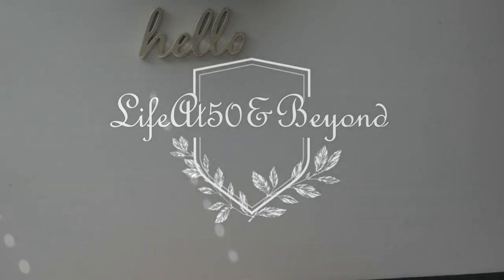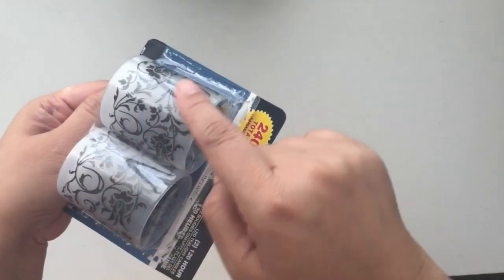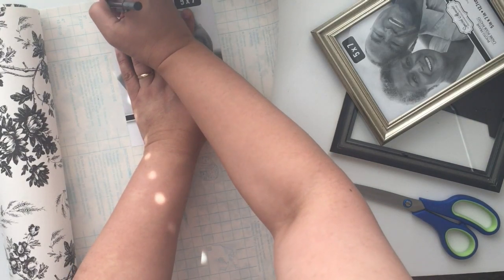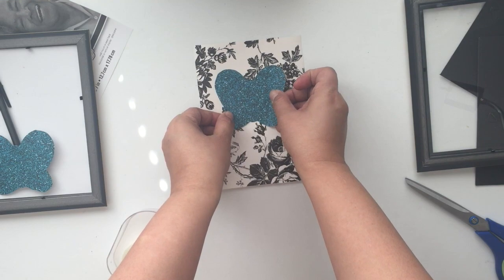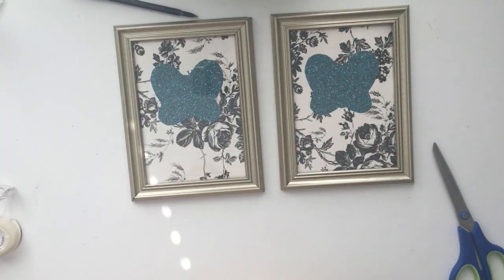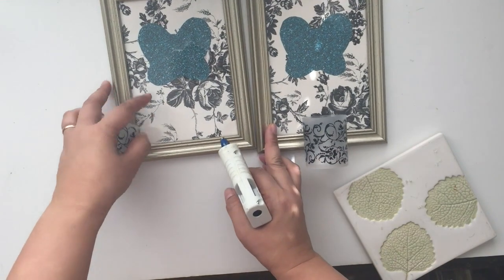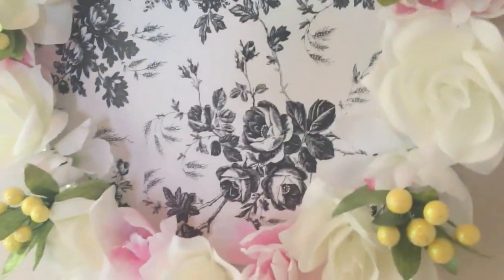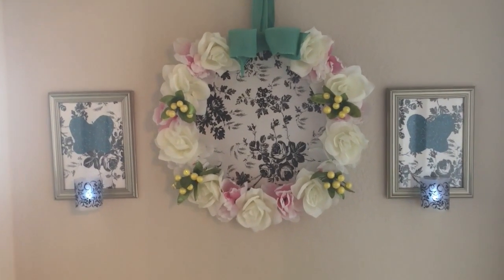Dollar Tree DIY Shabby Chic Silhouette Wall Light - Easy Less than $4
Here are two wall lights that I created to complement the DIY wreath I created recently. You can use them with or without the wreath! Enjoy!

Materials:
2 silver finished 5"x7" picture frames - $1 per piece
1 set of votive light - $1/pack of 2
1 blue paper pad - $1 for a set
Cookie cutter
Black and white floral print contact paper remnant from a previous project
Scissors

Please like my Facebook page!